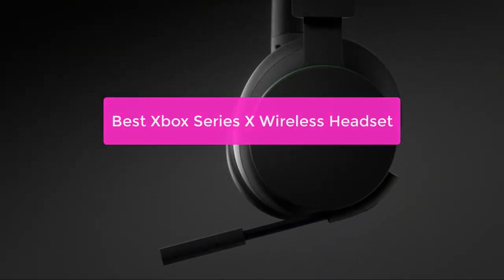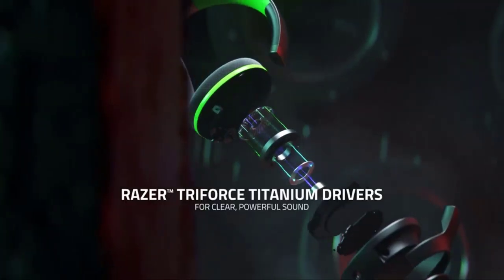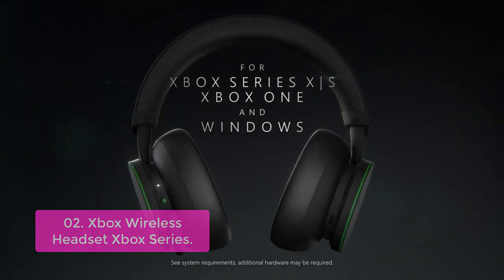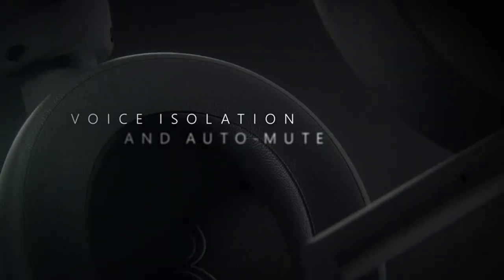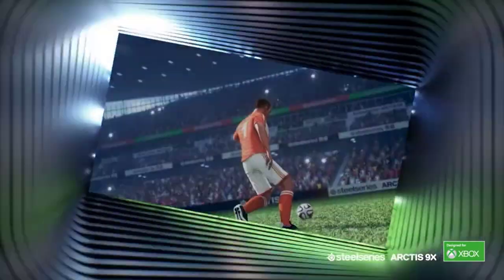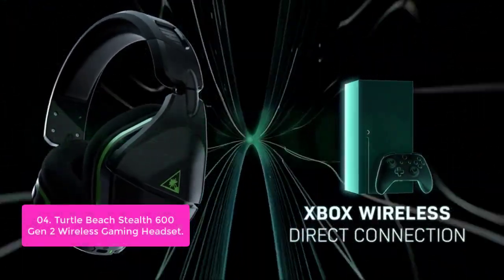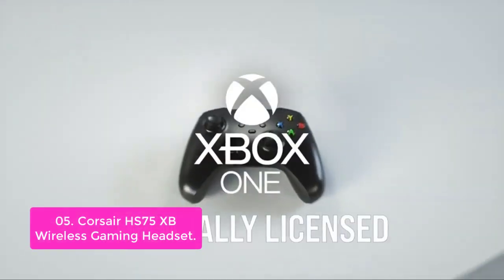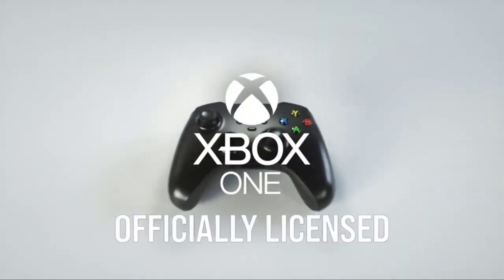TOP 5 Best Xbox Series X Wireless Headset 2023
In this video, we have listed the top 5 Best Xbox Series X Wireless Headset on Amazon Reviews and buying Guide 2023

1. Razer Kaira Pro Wireless Gaming Headset for Xbox Series X|S, Xbox One
2. Xbox Wireless Headset – Xbox Series X|S, Xbox One, and Windows 10 Devices
3. SteelSeries Arctis 9X Wireless Gaming Headset – Integrated Xbox Wireless + Bluetooth
4. Turtle Beach Stealth 600 Gen 2 Wireless Gaming Headset for Xbox Series X & Xbox Series S
5. Corsair HS75 XB Wireless Gaming Headset - 20 Hour Battery Life Works w/Xbox Series X, Xbox Series S